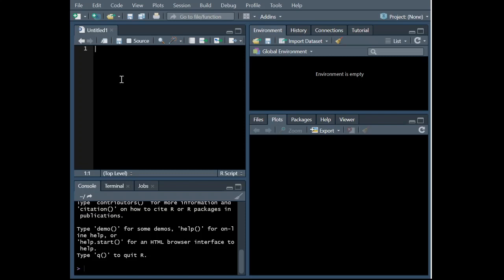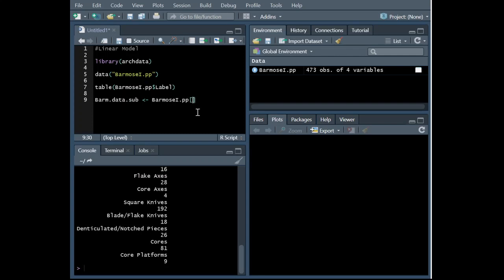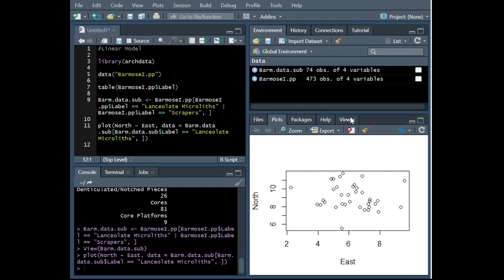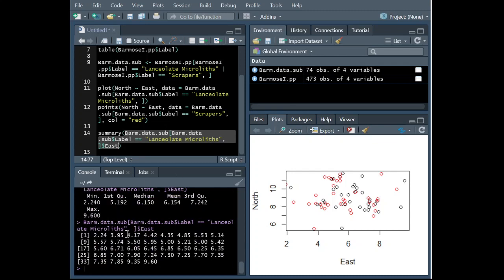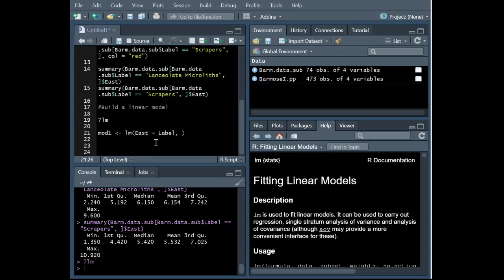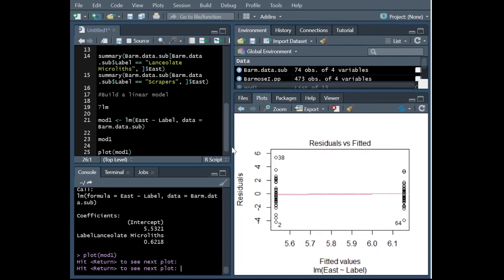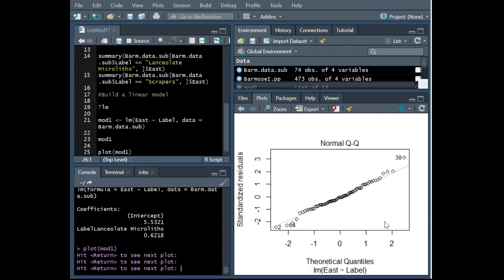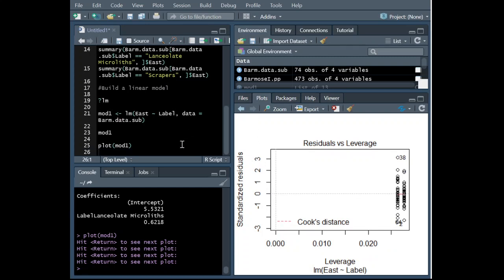Tutorial 3.1 - Linear Models